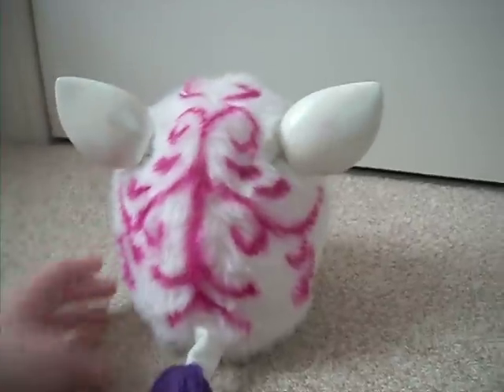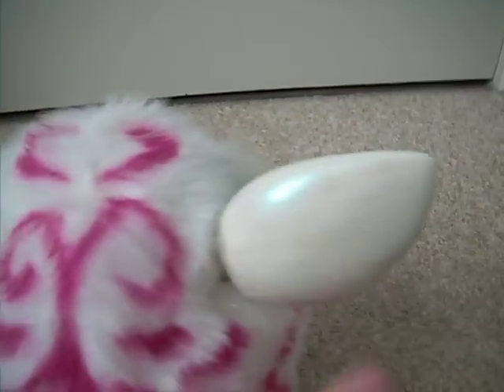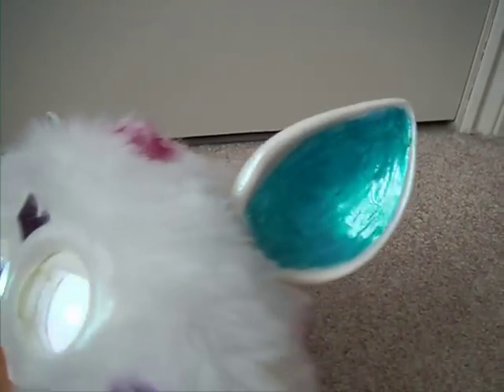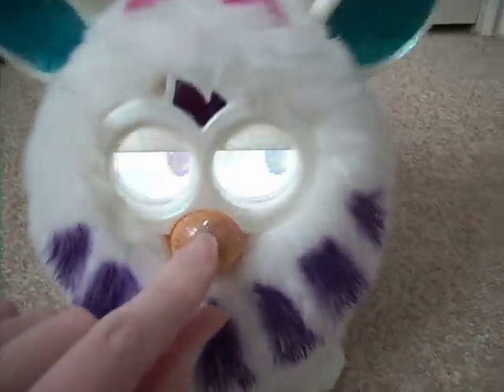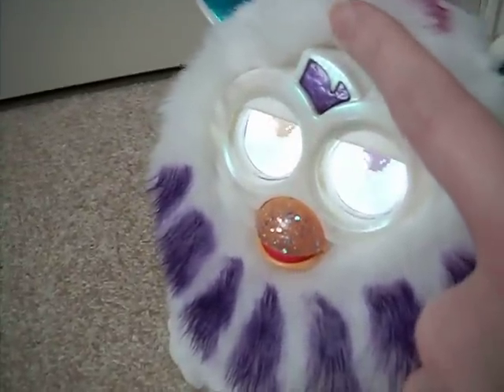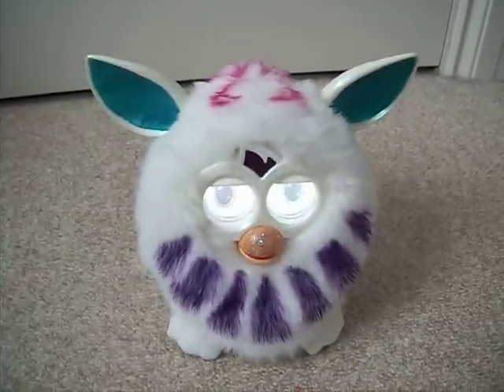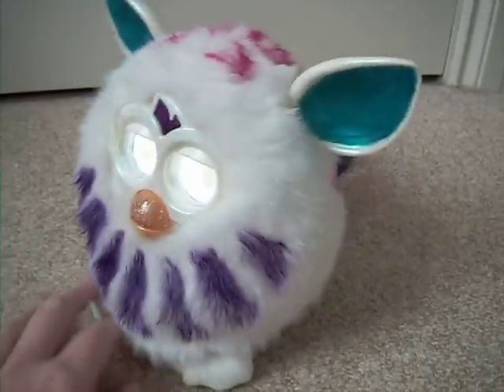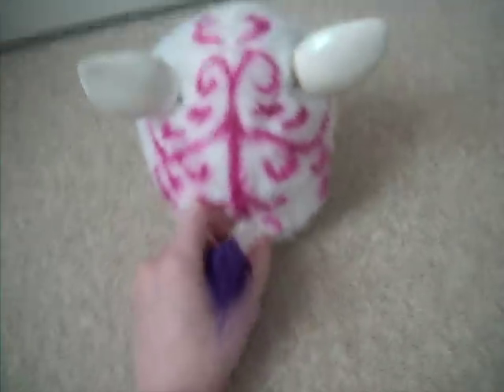Furby 2012 Custom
A custom painted white Furby I painted a while back. I used fabric markers, a Sharpie and nail polish.

Nice comments only please. This video is both created by and copyright to Lara Ryan AKA Silvolf. NO re-uploading.